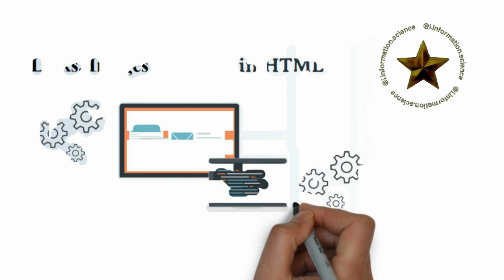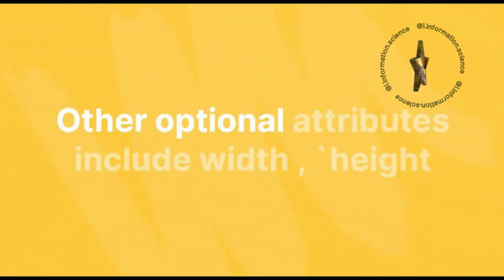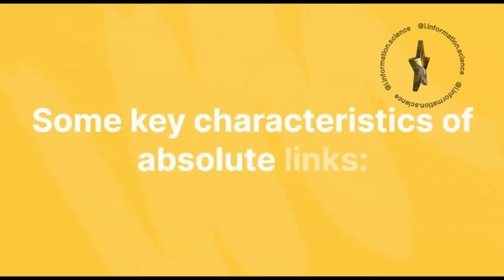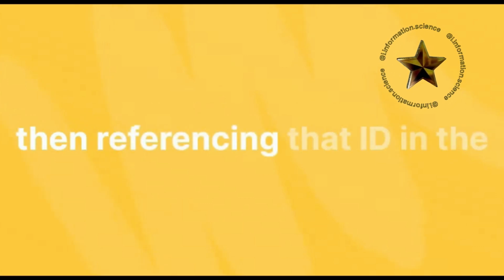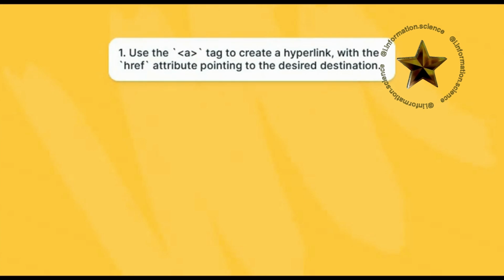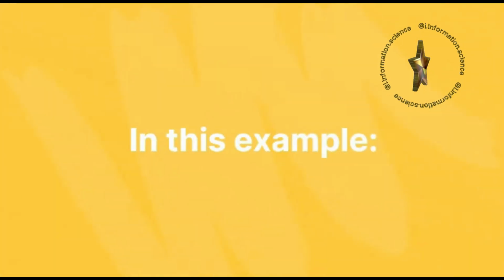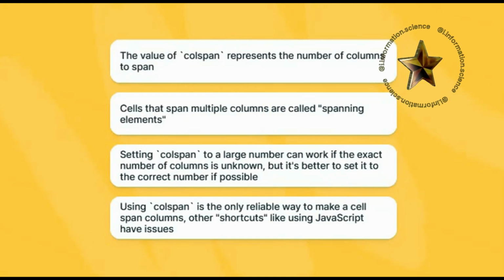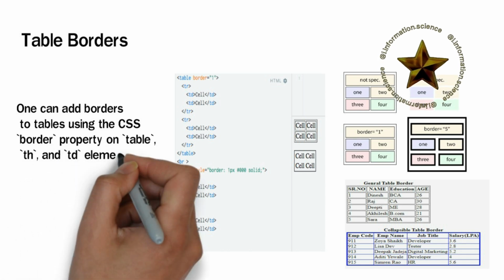Web Technology : Unit 3 - Links Images and Tables (Complete)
Hello Viewers.

This channel is for the information science or computer science learners or for those who are willing to learn computer science technology.

The videos are here for education purpose only.

The course discuss here are as per NBU (North Bengal University) Latest FYUGP (Four Year Under Graduate Programme) Syllabus under NEP 2020 (National Education Policy 2020), and for the students of colleges under University of North Bengal.

Course Name: Web Technology

Course code: UCMSMDC12002

Unit 3: Links, Images and Tables (Complete)

Topics: Relative Links, Absolute Links, Link Attributes, Using the ID Attribute to Link Within a Document, Putting an Image on a Page, Using Images as Links, Putting an Image in the Background, creating a Table, Table Headers, Captions, Spanning Multiple Columns, Styling Table.